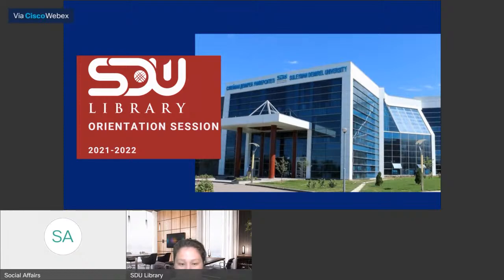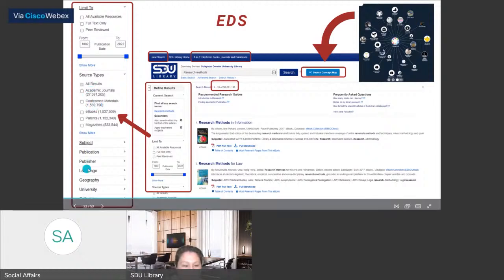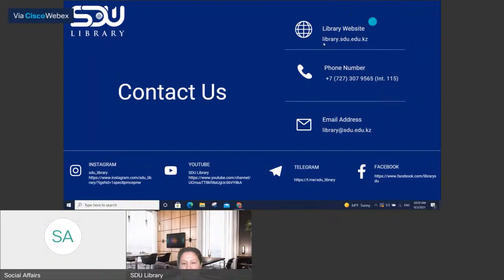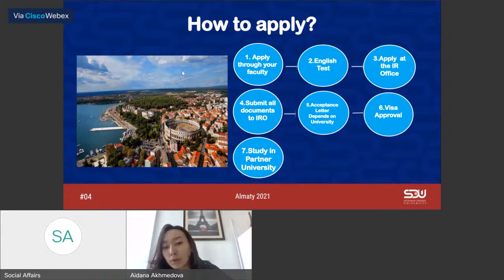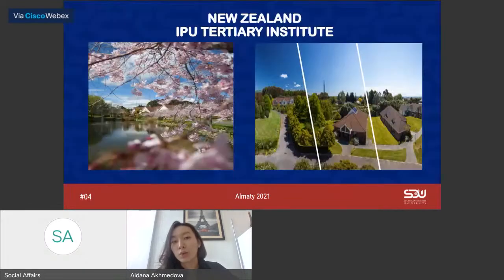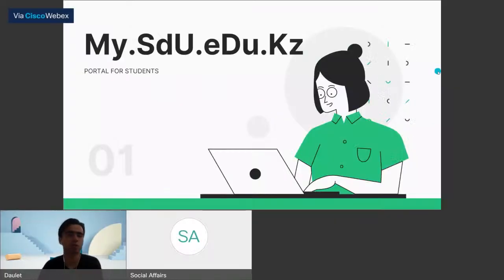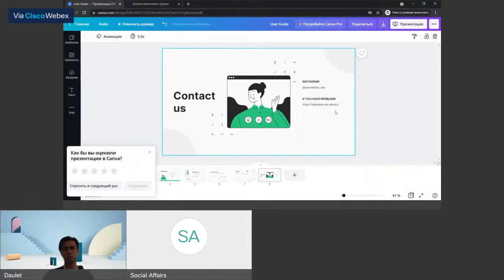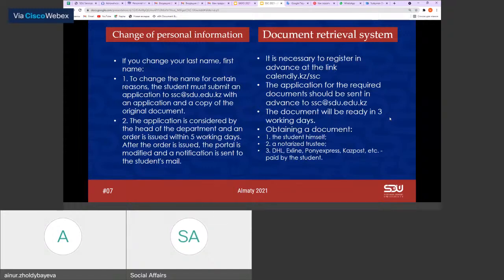Orientation days 3, 2021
Meeting with departments and workshops